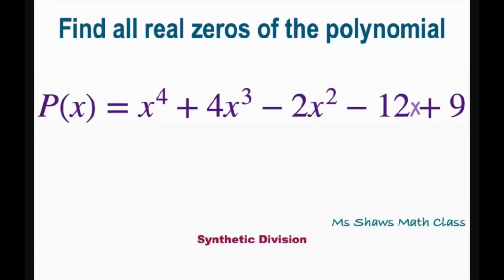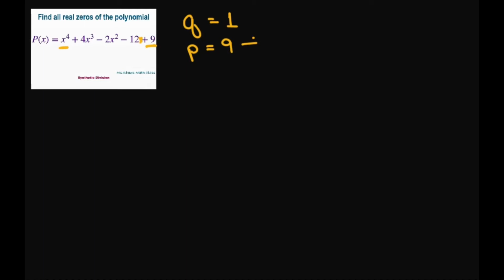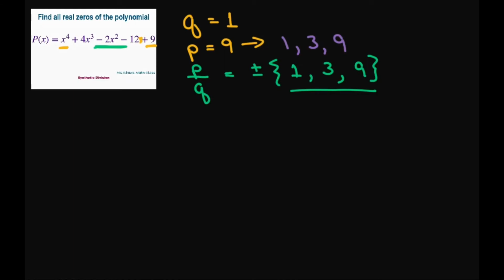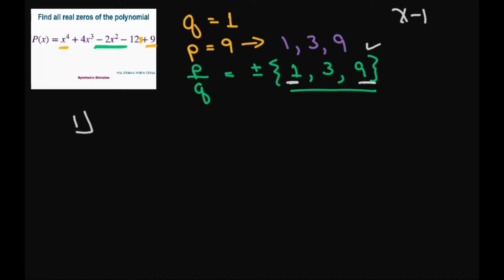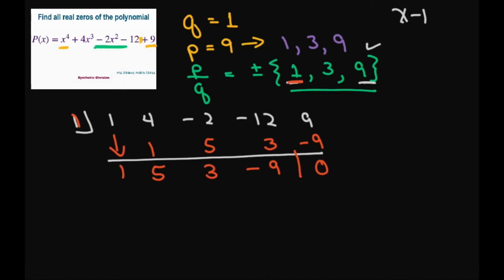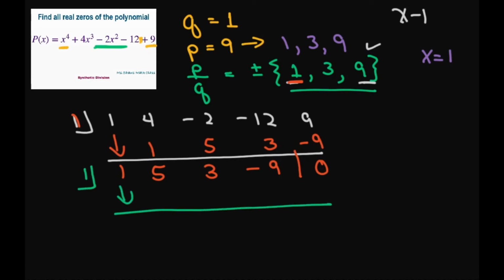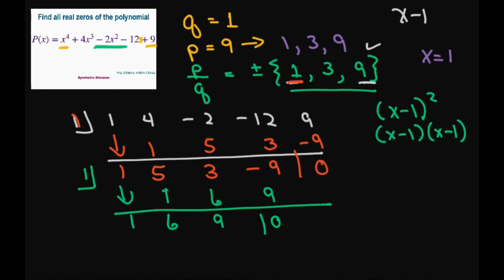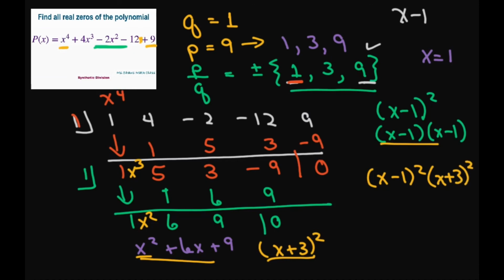Find all real zeros of polynomial P(x) = x^4 + 4x^3 - 2x^2 -12x +9